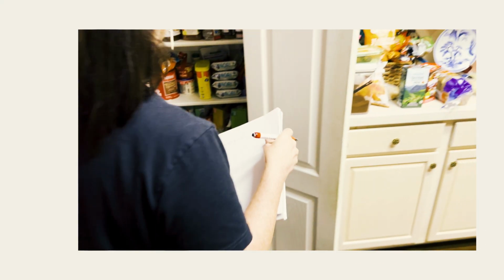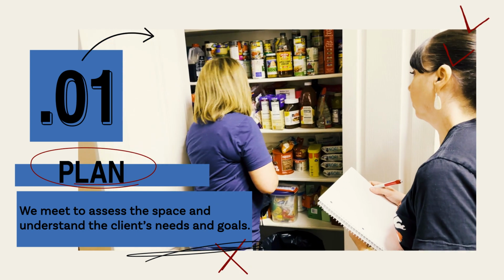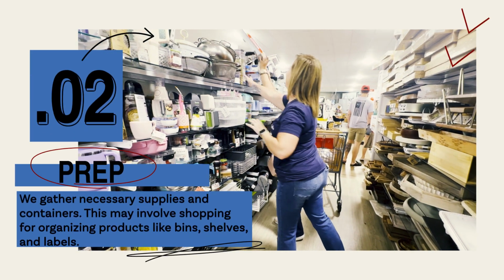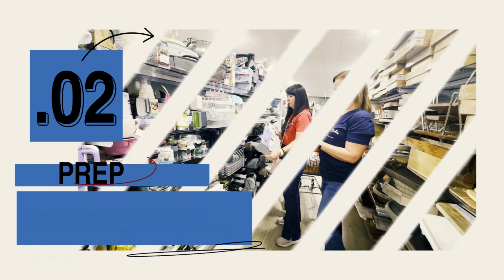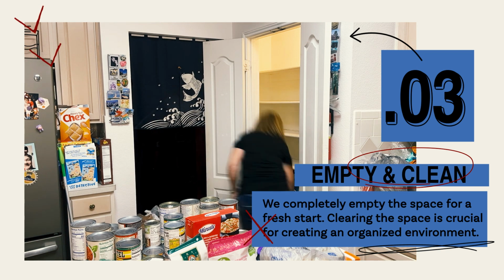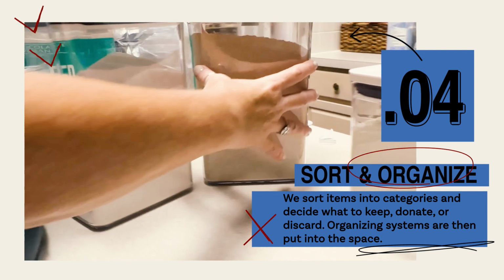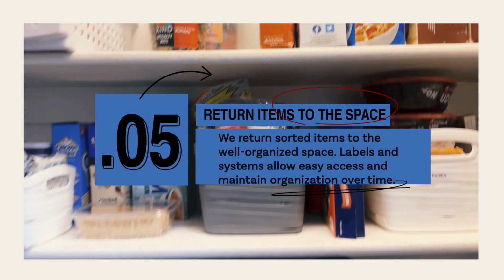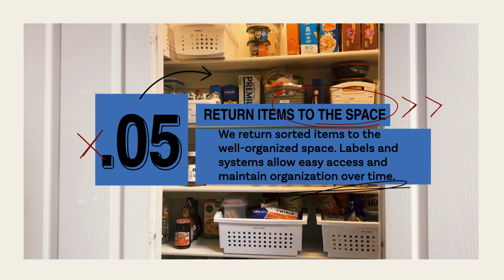Where Style Meets Order | What To Expect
What to expect when you work with Carleen Sparkman with Where Style Meets Order to organize a space in your home or business!!! @EtherealVisionMedia